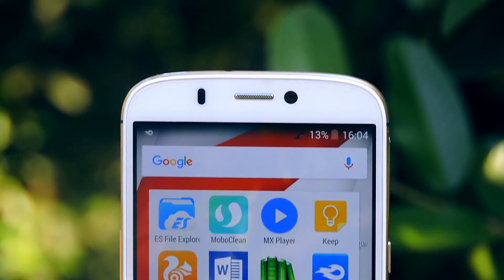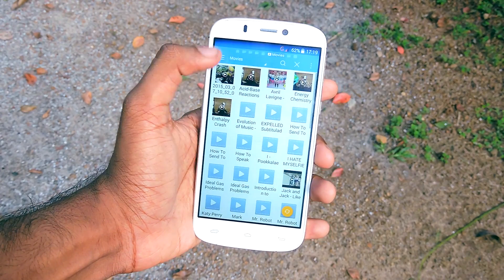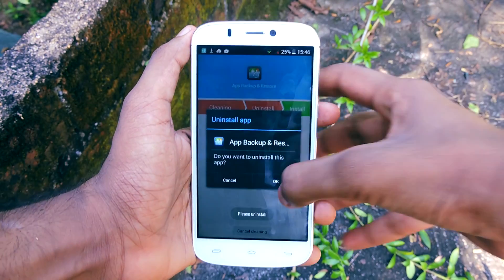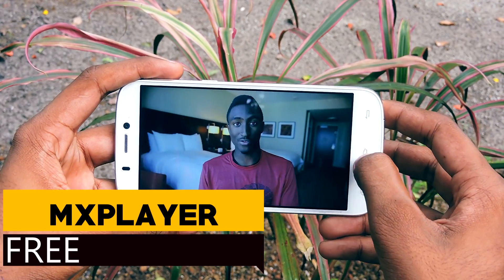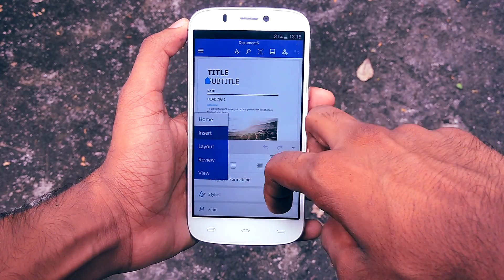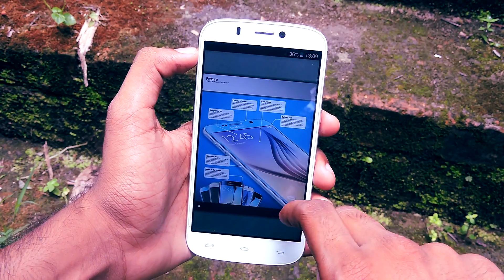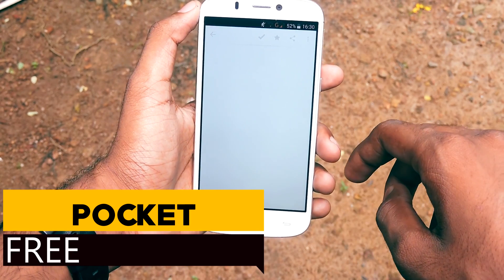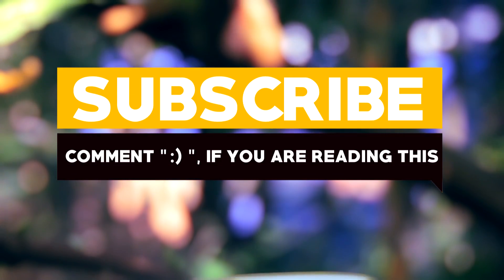TOP 10 MUST-HAVE ANDROID APPS 2015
Here is a list of the applications that I think every android user should have. So here is TOP 10 BEST MUST-HAVE ANDROID APPS 2015 I know most of the apps that I recommended in this video, are the apps that you know.

Must Have Android apps